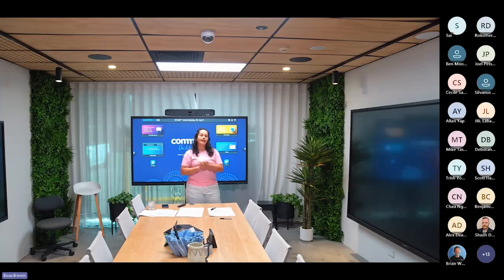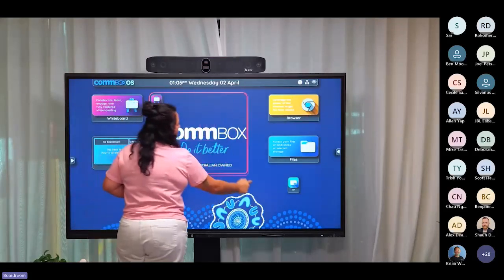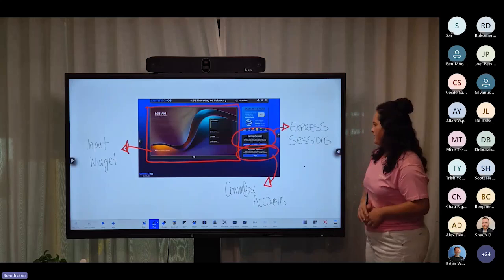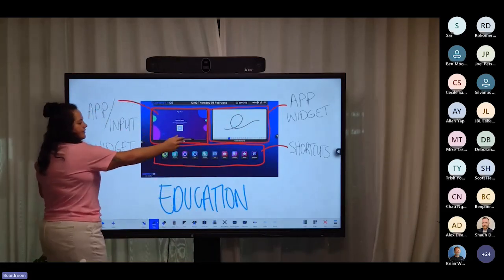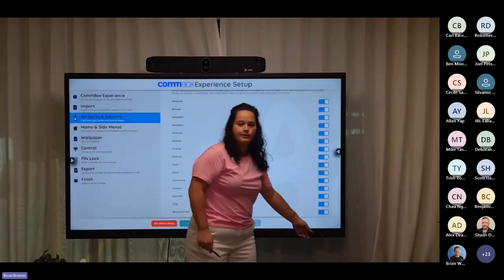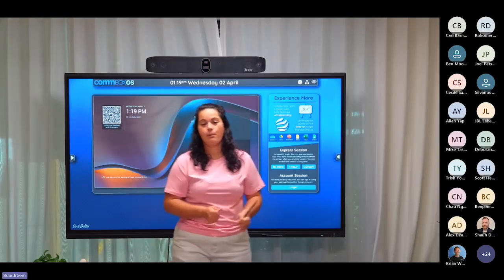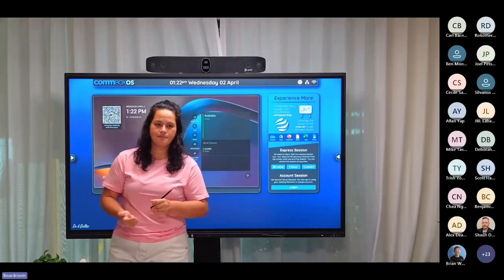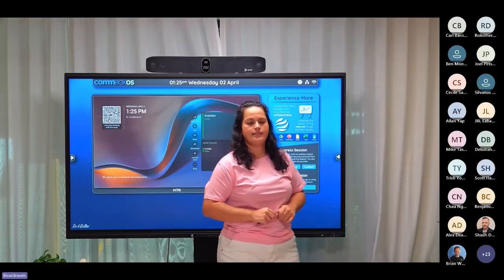CommBox Classic S5 Masterclass Webinar Series: Tina Taps into S5 - Session 1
Session 1 - What's New? S5 in 5
Topic: An overview of the CommBox Classic S5
Goal: Get excited, the 3 biggest reasons to care and tips on how to pitch it.